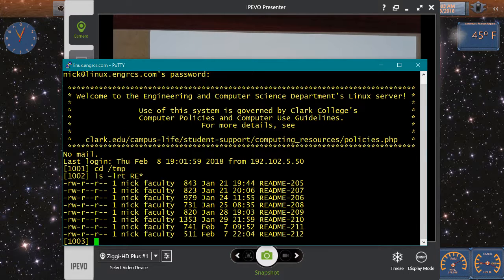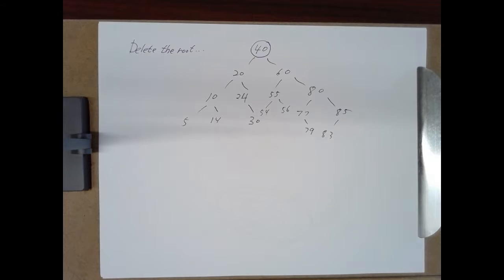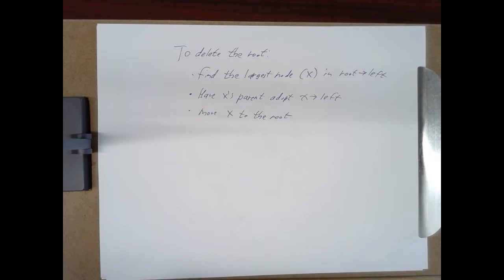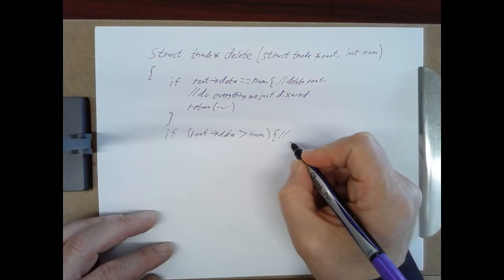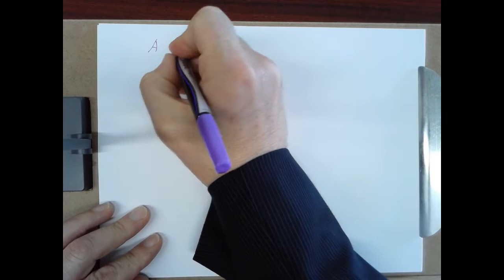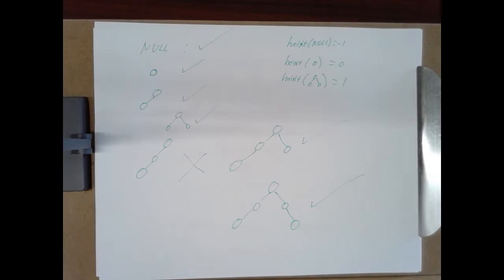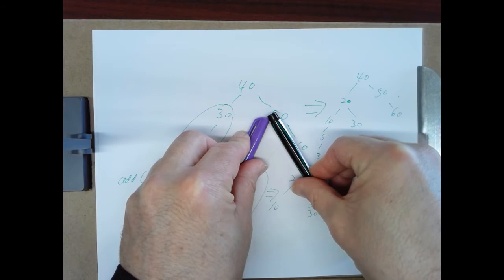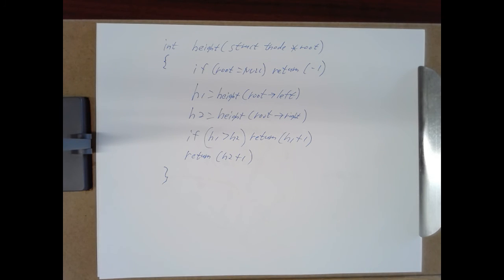CSE 222A 20180208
Recursive tree algorithms; deletion; balance; height